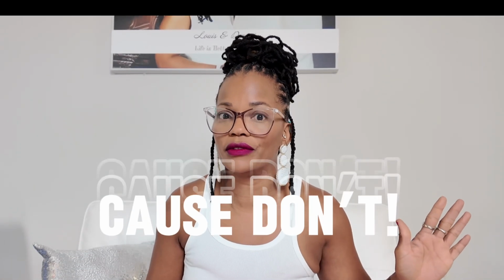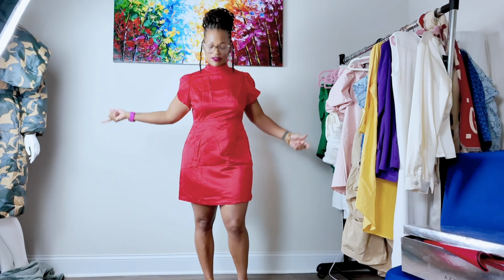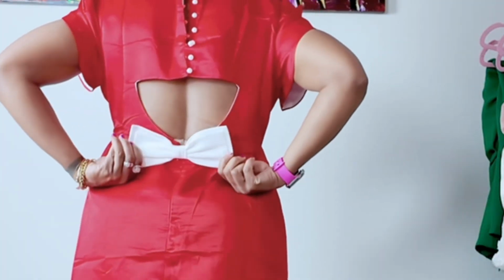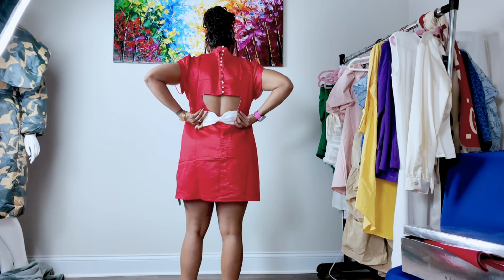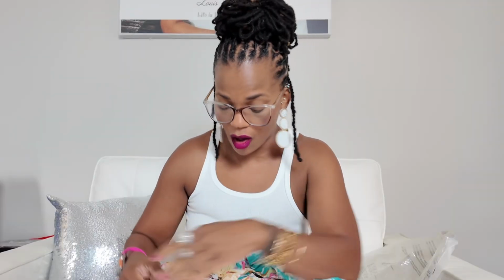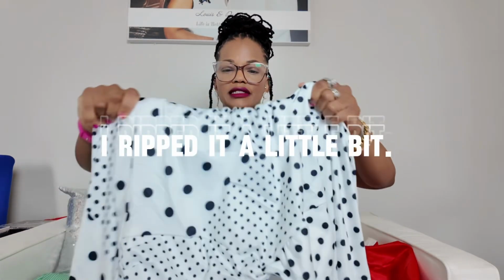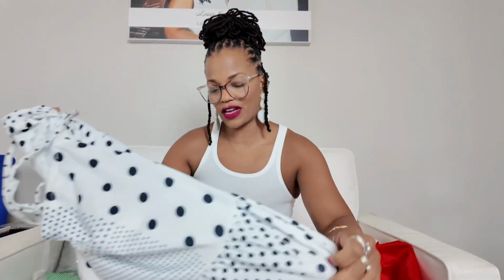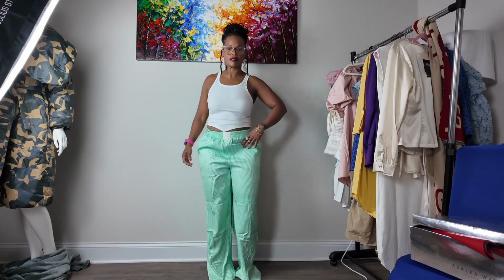Try-On Time! Unboxing Cherley’s Stylish Staples for Women Over 40!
Is it "Chic and Cheery: A Review of Cherley’s Stylish Staples!"